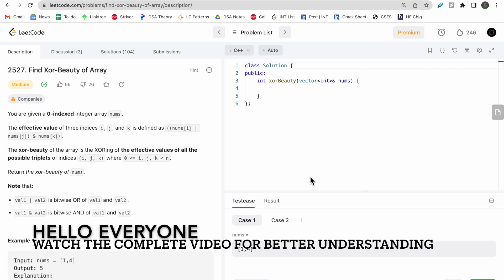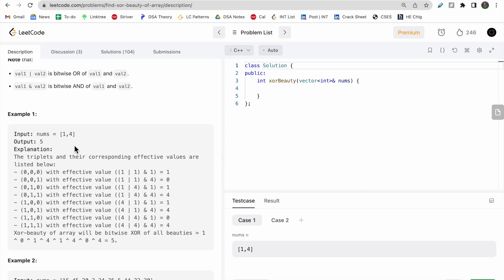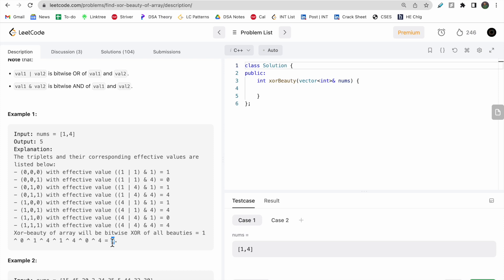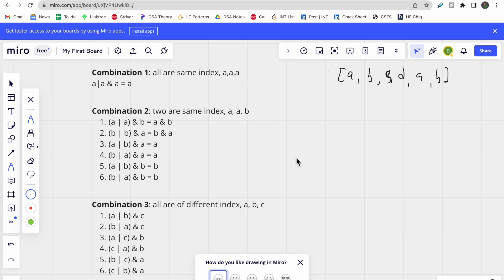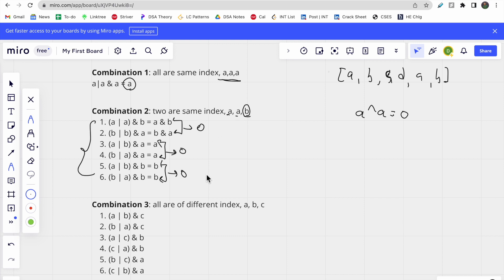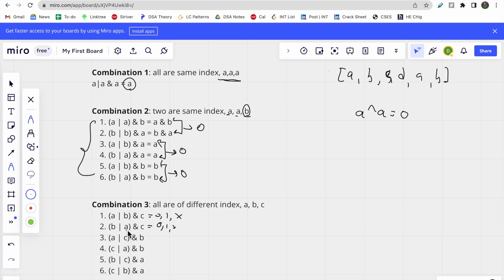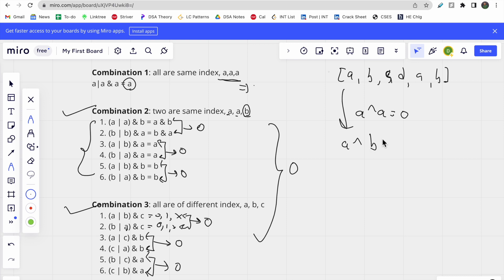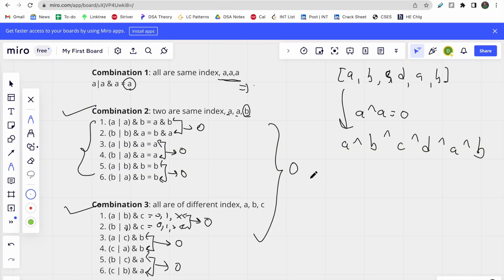2527 Find Xor-Beauty of Array | LeetCode | C++ | Beginner Friendly Explanation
0:00​ - Question Understanding
2:00 - Understanding the logic
5:15 - Coding